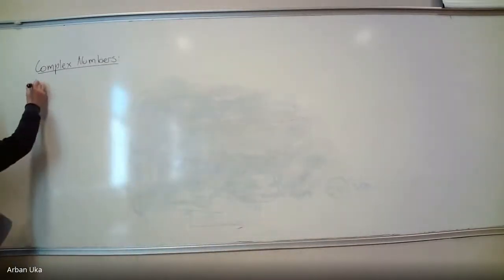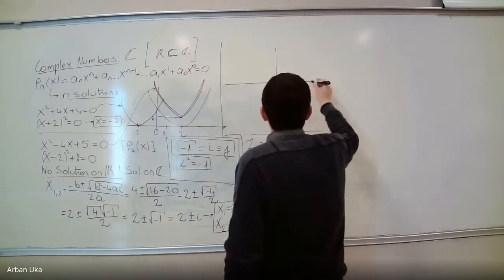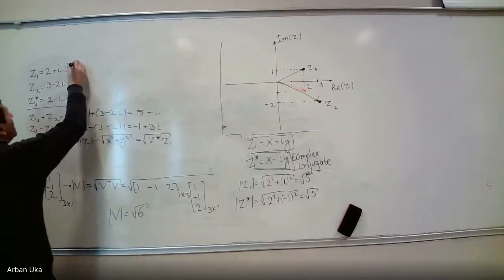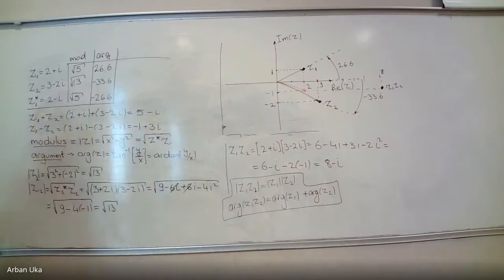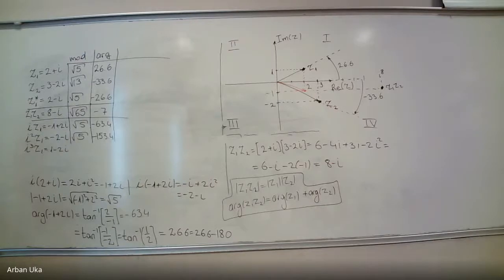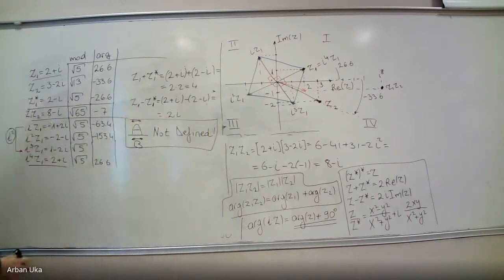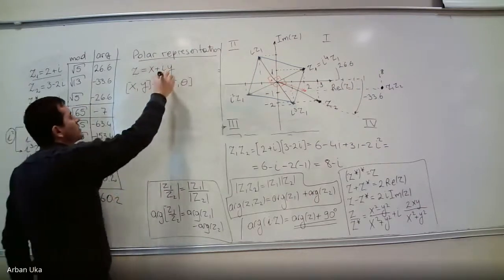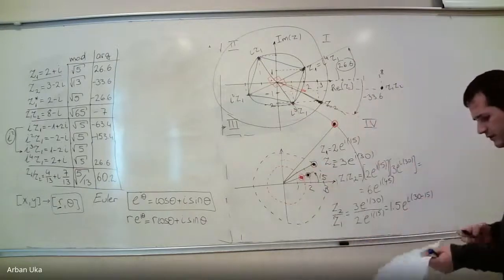CEN 105 SWE Feb 4th 2021 Complex Number review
All the complex numbers review, the most important essentials, and also the equivalence between the complex eigenvalues and their matrices.